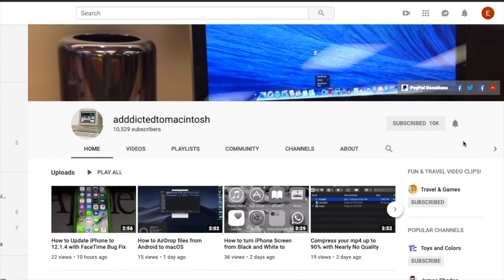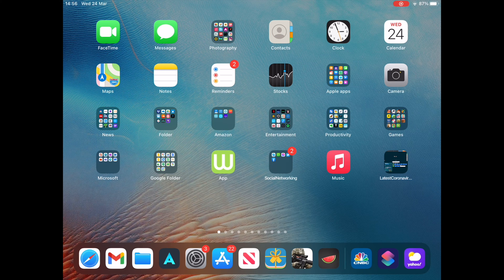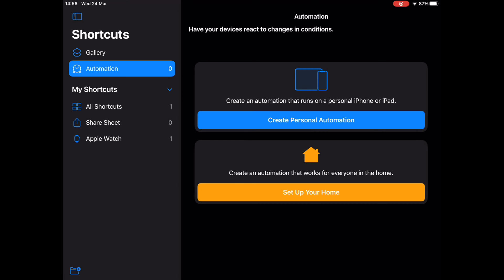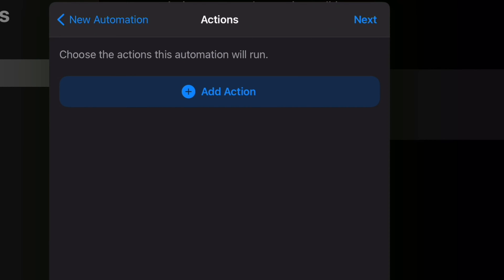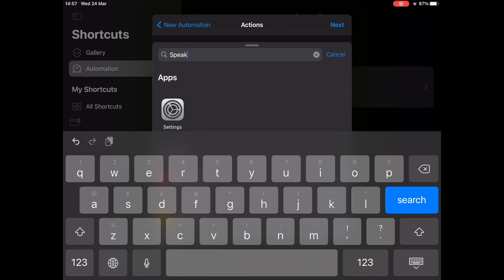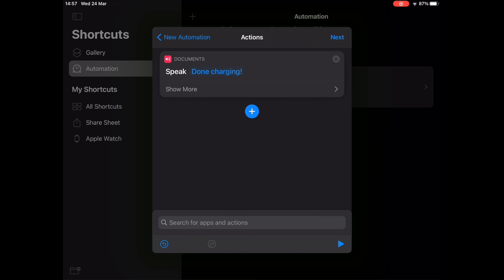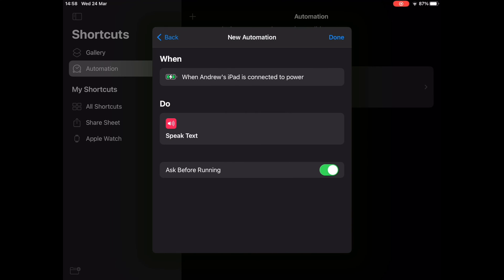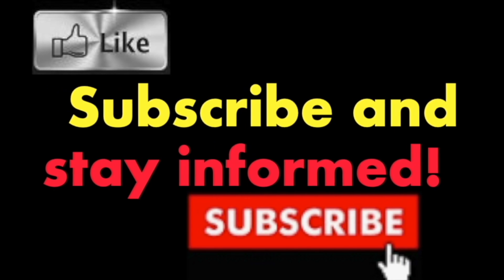How to Change the Charging Sound on iPhone or iPad